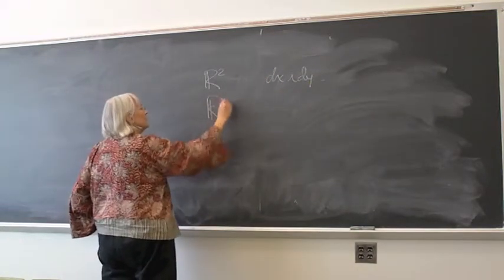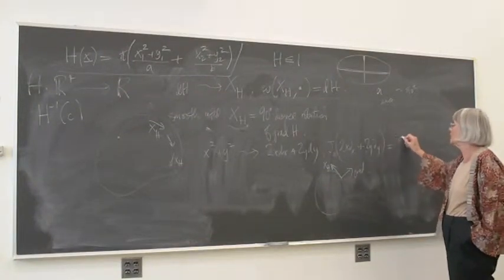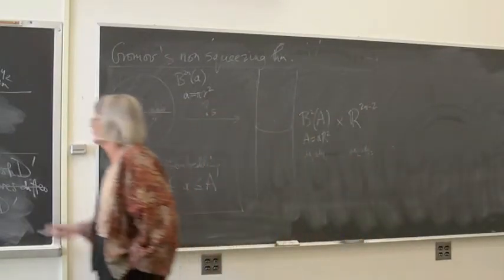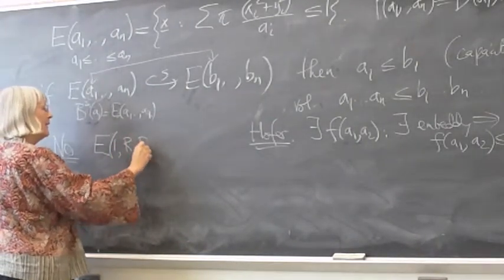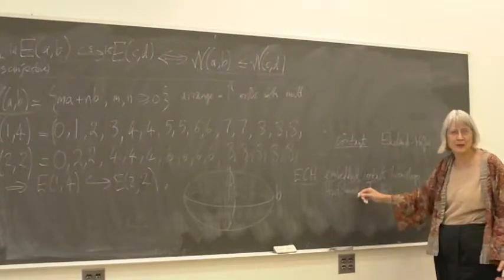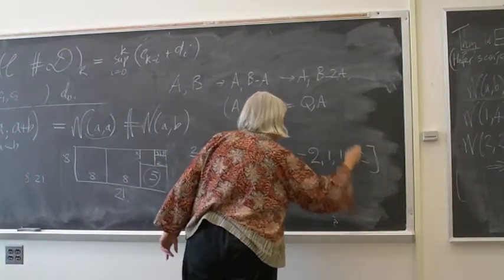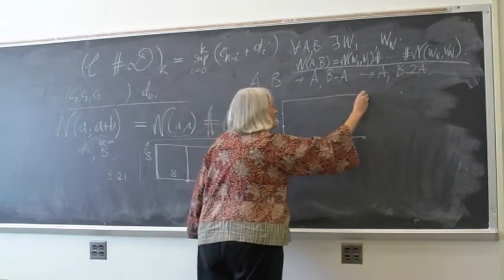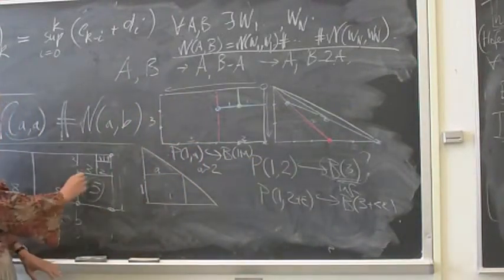Dusa McDuff at SUNY Binghamton: Embedding symplectic ellipsoids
Dean's Speaker Series in Geometry/Topology

Dusa McDuff (Barnard College, Columbia University)

Embedding symplectic ellipsoids

Abstract: This talk will discuss the problem of how to decide when one 4-dimensional symplectic ellipsoid embeds into another. I will try to explain the connection of this question with resolving singularities in complex surface theory, and with invariants coming from gauge theories. The talk will be aimed at a fairly general audience and will not assume any knowledge of symplectic geometry.